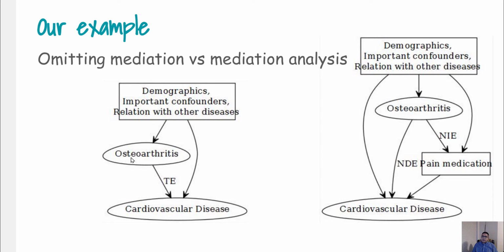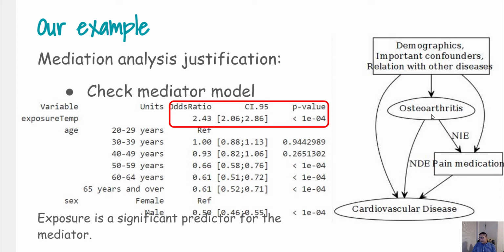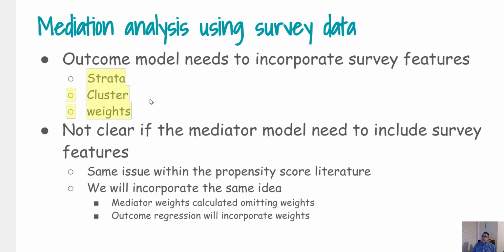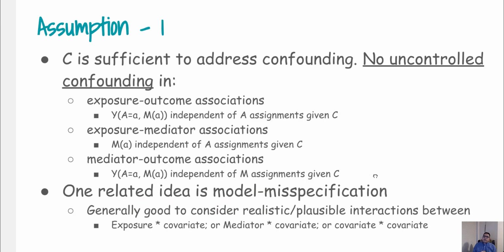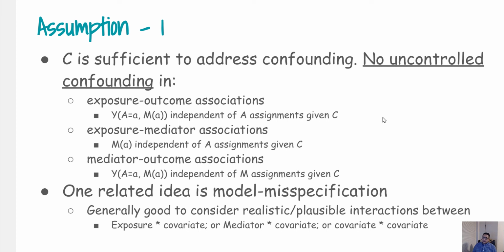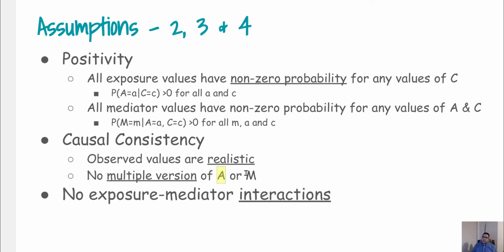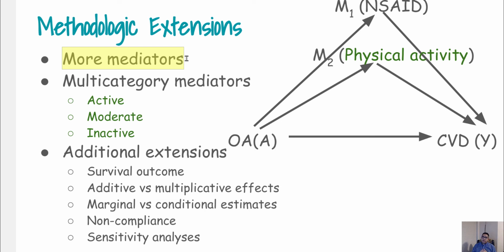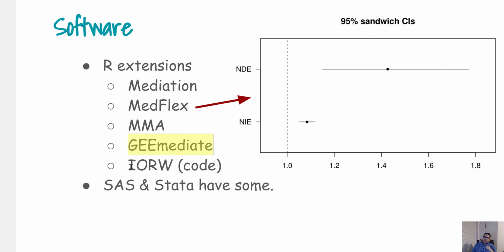Mediation analysis using survey data, assumptions, extensions, software and references